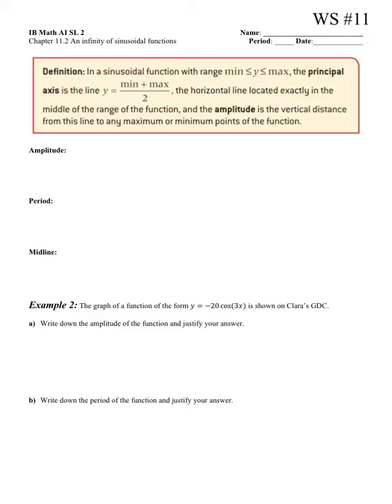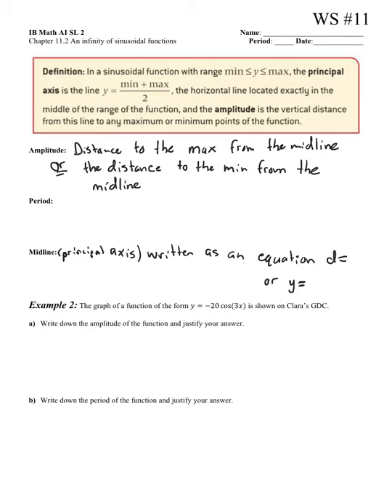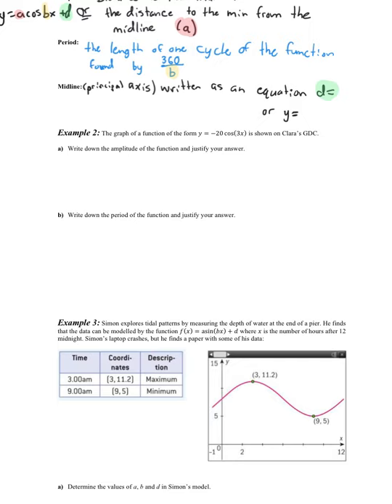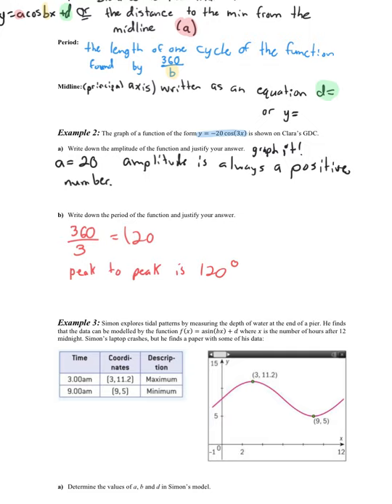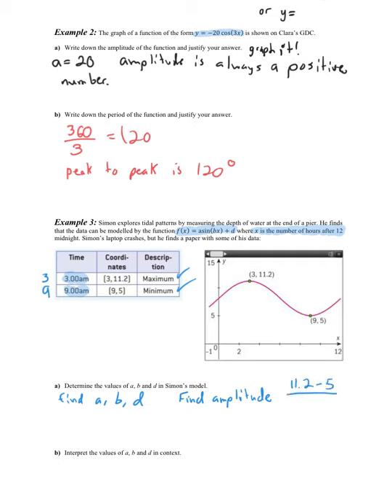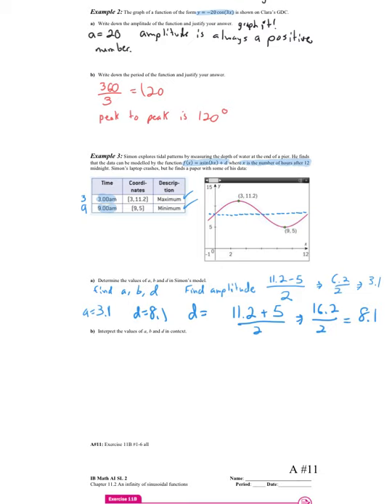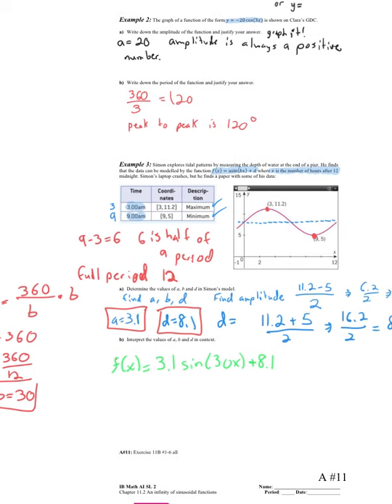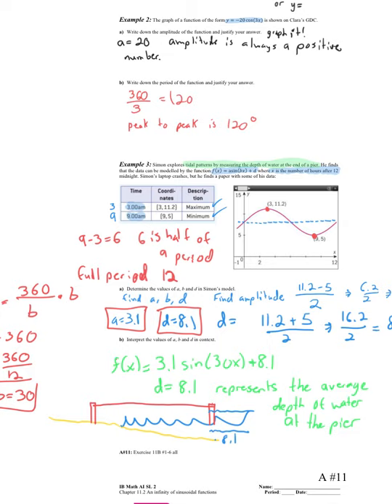IB Math AI S.2 Day 11 An infinity of sinusoidal functions